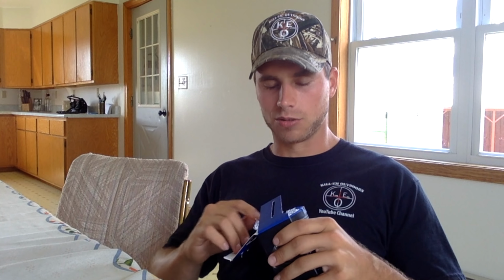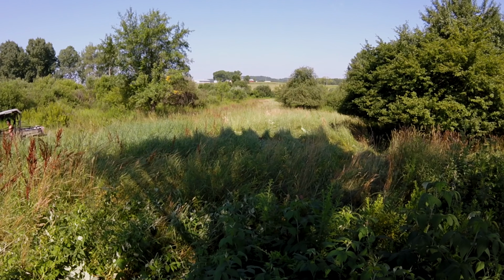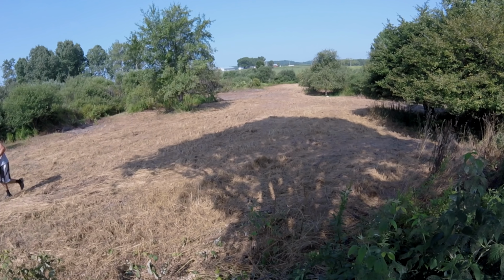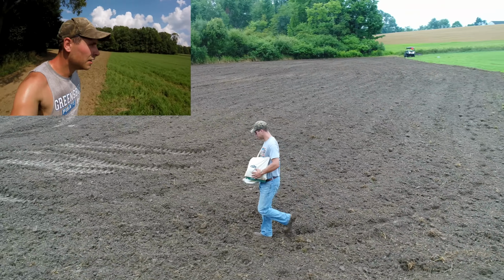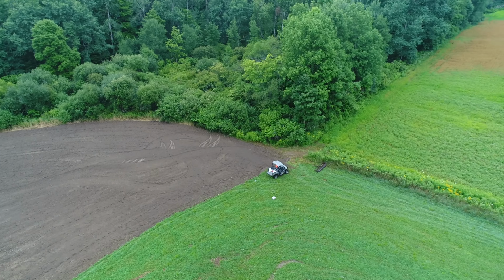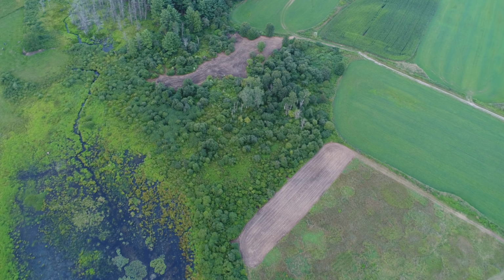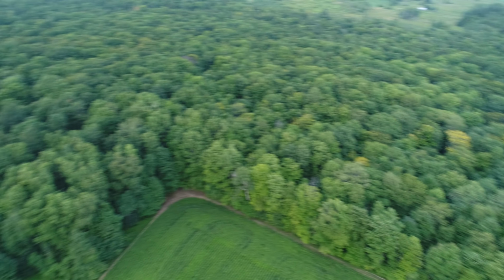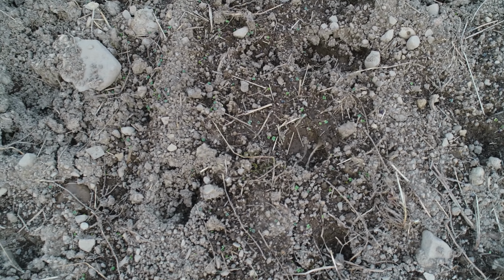My Food-plot Secrets For Deer Hunting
Join me here in western New York as i walk you through my food-plot planting process.